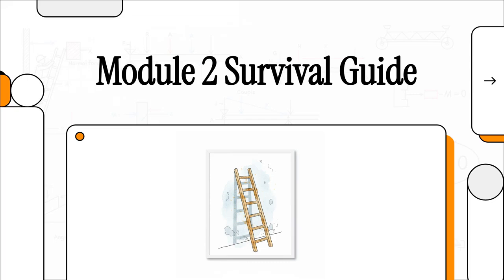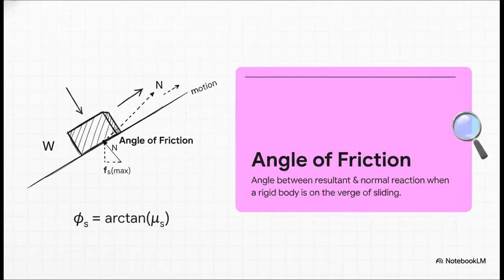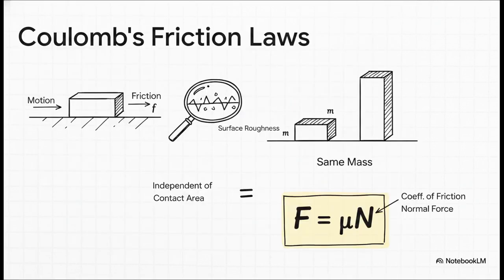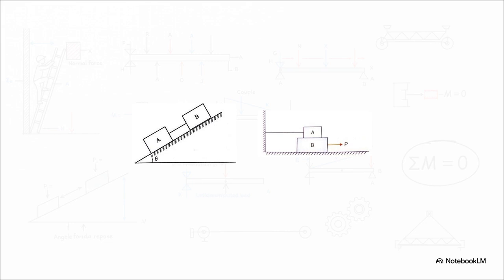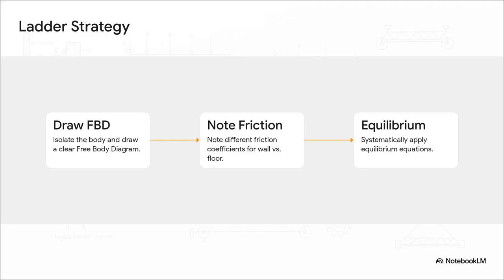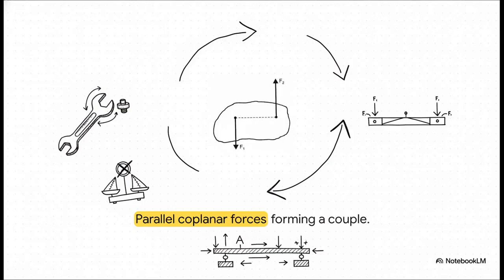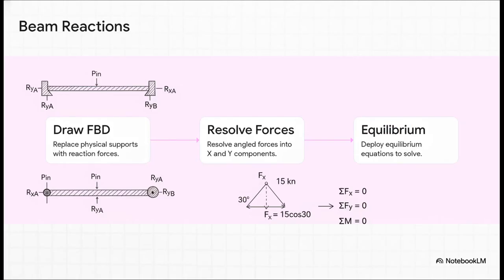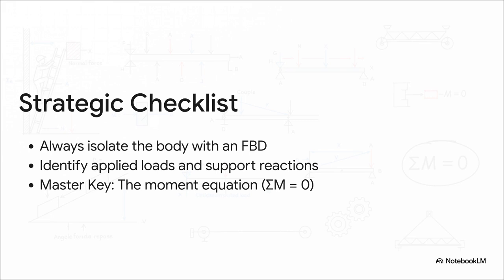EST100 Engineering Mechanics Module 2 Crash Course | KTU Last Minute Revision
The EST100 Module 2 Survival Guide is designed as a focused exam review covering rigid bodies, friction, and beam analysis for KTU Engineering Mechanics.

The guide includes the following important topics:

1. Friction Fundamentals (Part A Mastery)

• Coulomb’s Laws of Friction: Summary of the laws governing sliding friction.

• Characteristics of a Couple: Understanding rotational effect caused by parallel forces.

2. Ladder Problem Strategy

• Slipping Scenarios: Calculating the distance a person can climb before the ladder slips.

• Force Mapping:

* Correct placement of normal reactions
* Frictional forces at wall and floor
* Use of F = μR relations

3. Beam Analysis and Support Reactions

• Load Types:

* Concentrated Point Loads
* Uniformly Distributed Loads (UDL)

• Reaction Calculations:

* Hinged supports
* Roller supports

• Simply Supported Beam Problems:
Step-by-step methods for solving beams carrying multiple loads.

4. Strategic Equilibrium Checklist

• Verification of Equilibrium Conditions:

* Fx = 0
* Fy = 0
* Moment equation Mp = 0

• Free Body Diagram (FBD) Practice:
Learning to draw clear and correct diagrams for maximum marks.

This guide focuses on high-weightage numerical problems and important concepts frequently asked in KTU exams.